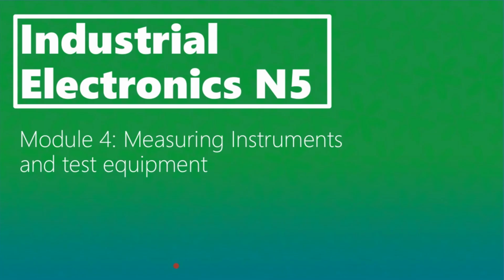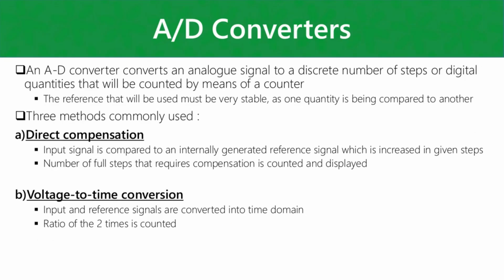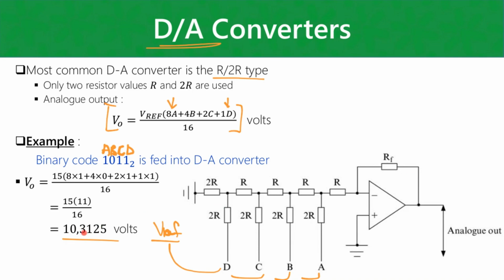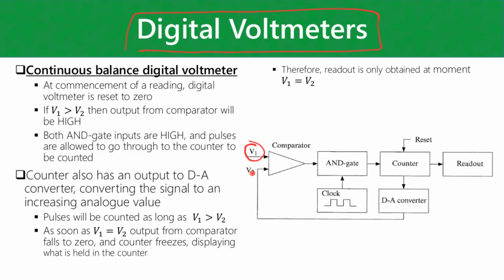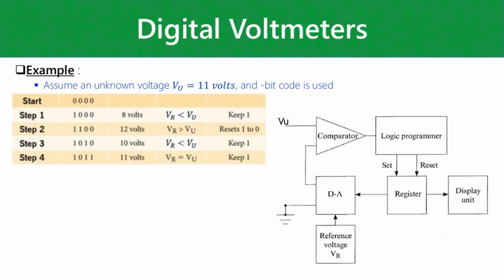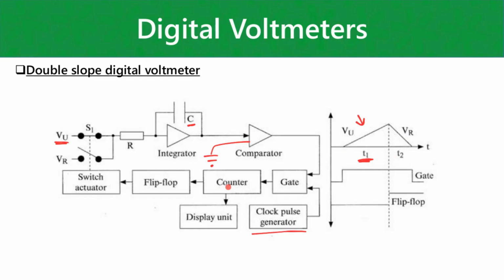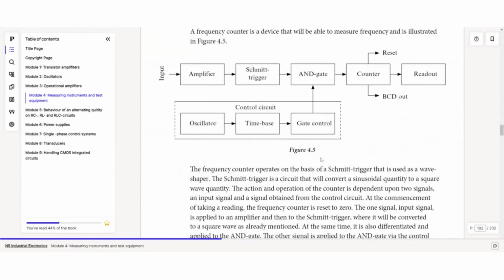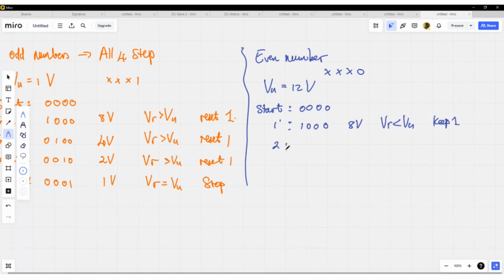Measuring Instruments & Test Equipment Industrial Electronics N5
This video is about Measuring Instruments & Test Equipment which we will cover A/D Converters, Frequency Counters, Voltage-to-Frequency Converter, Digital Voltmeters.